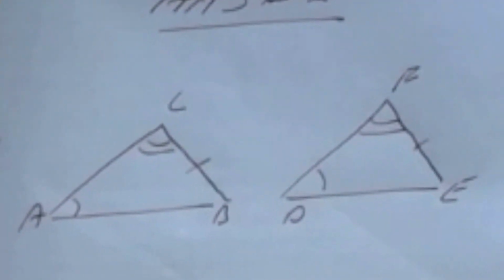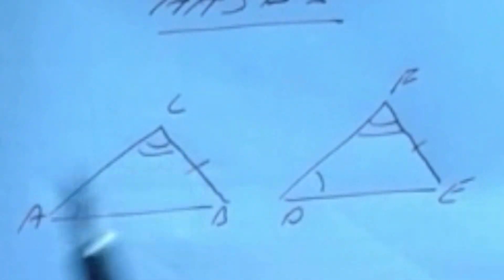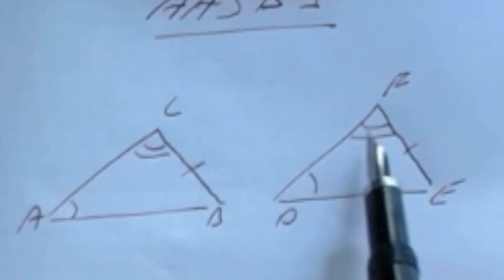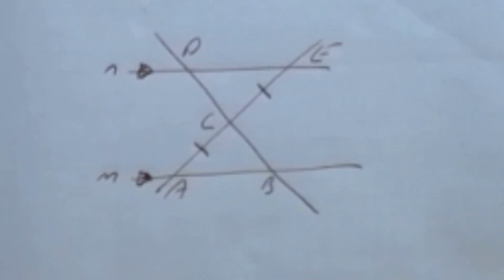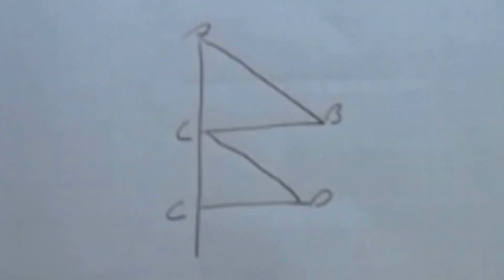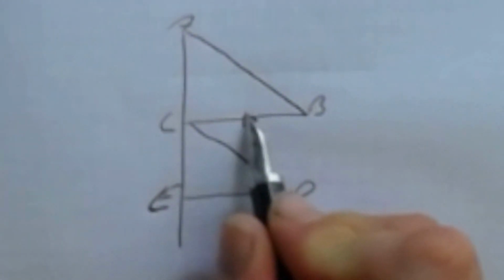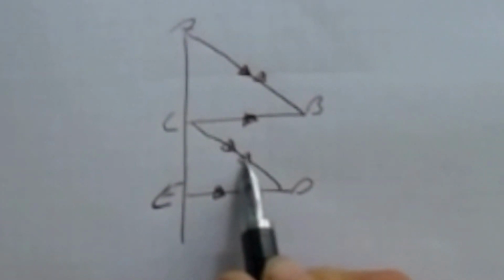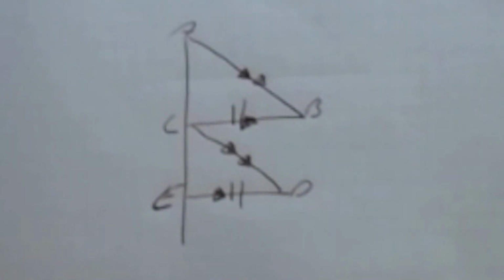Angle Angle Side; Triangle Congruence